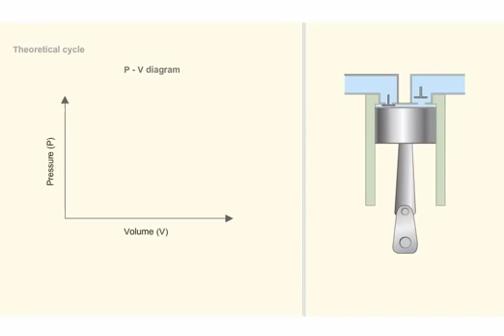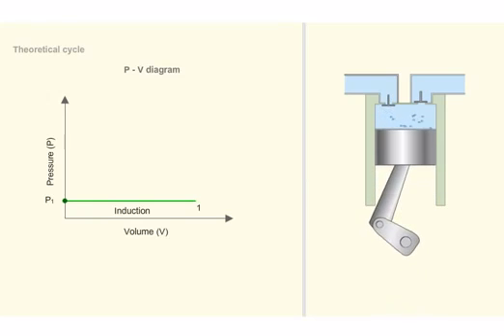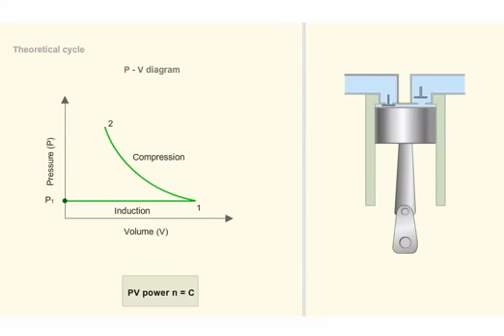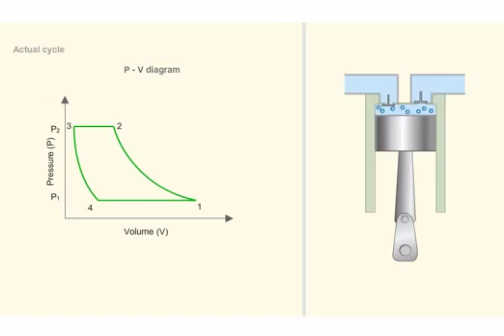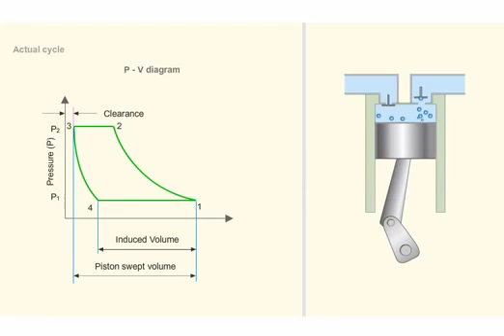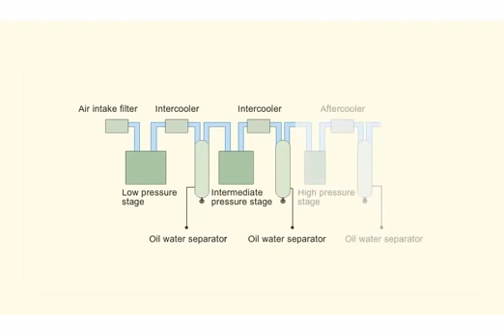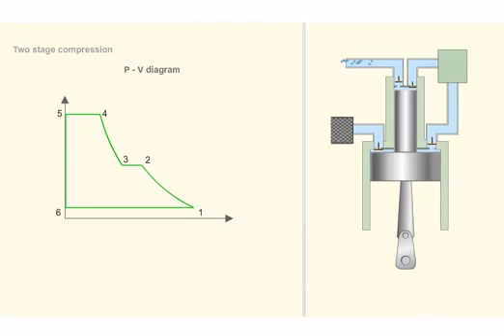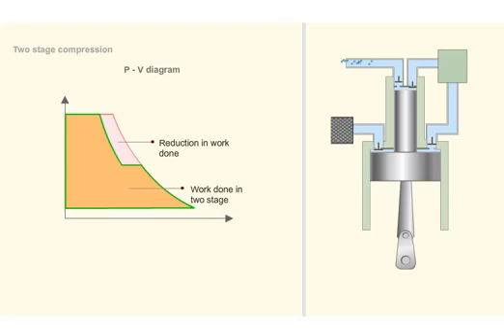Air Compressor Operating principle